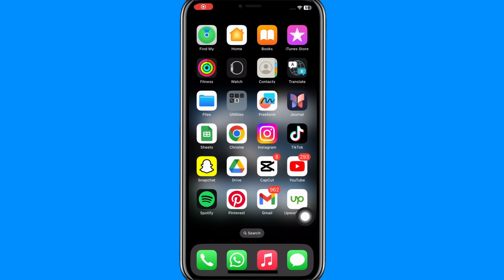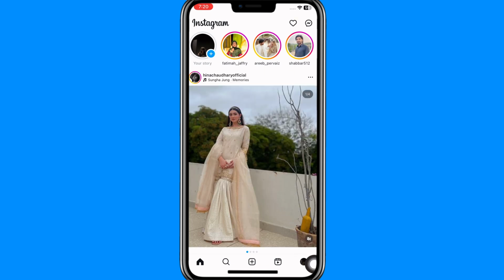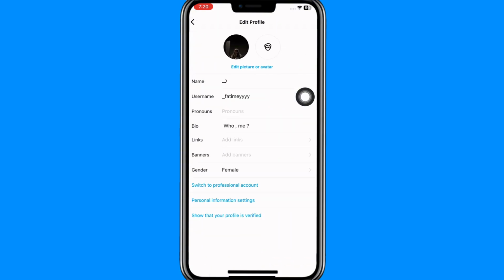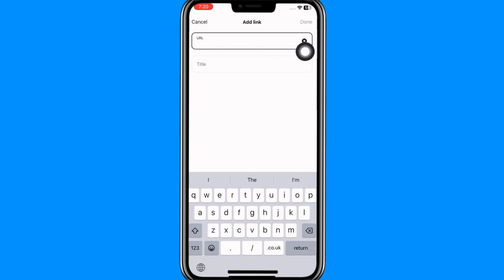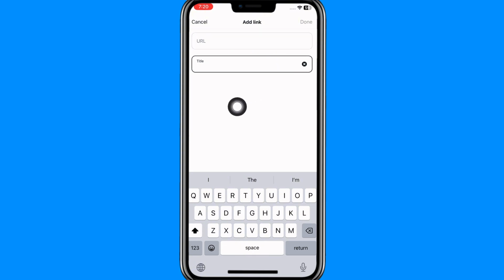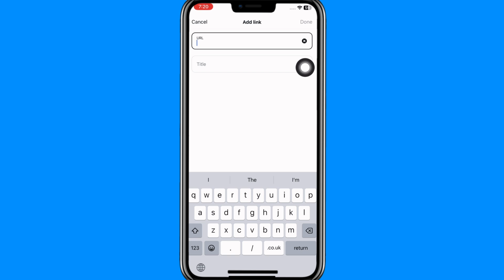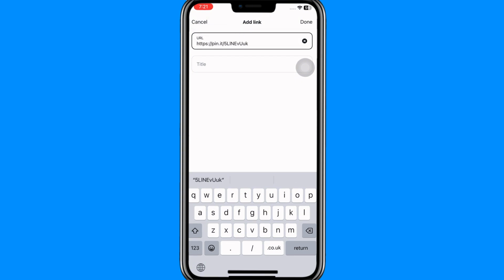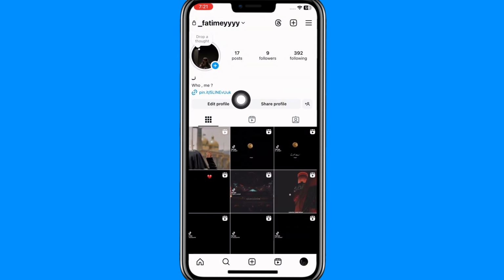How to ADD LINKS on Instagram in BIO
Learn how to add clickable links in your Instagram bio to drive traffic to your website, blog, or any other content. Follow these simple steps to enhance your profile.